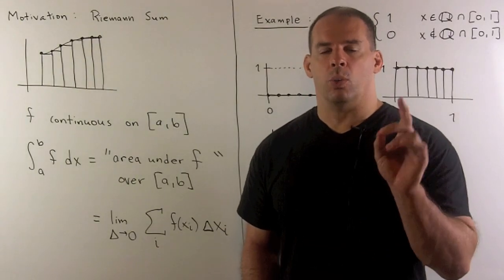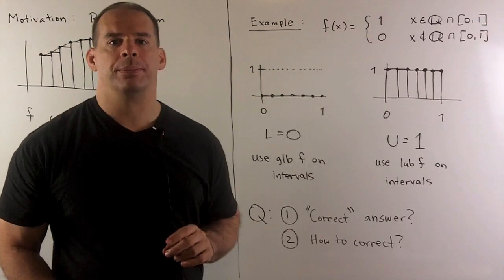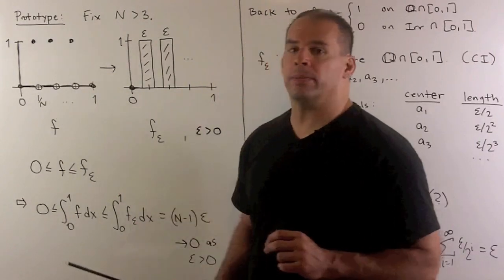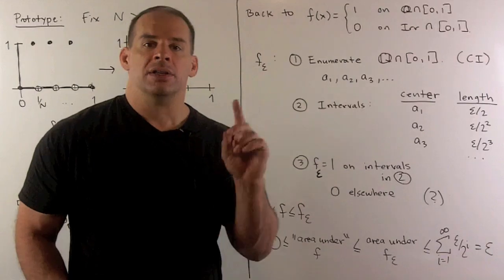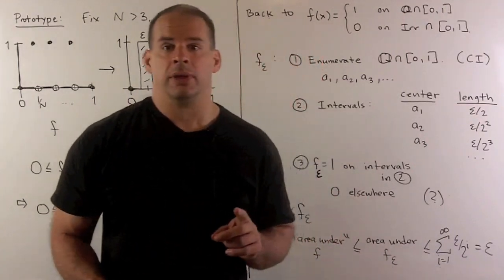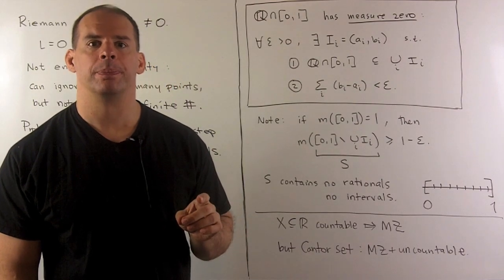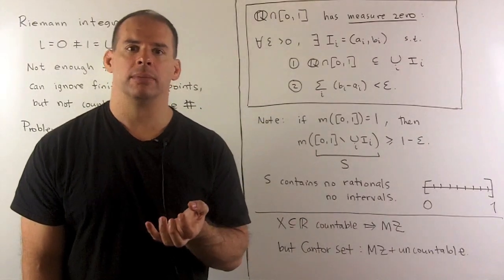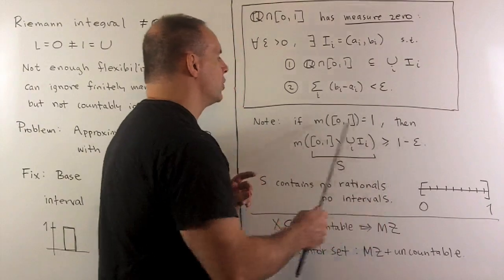Measure Theory - Motivation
Real Analysis: We motivate the idea of measure by considering an example where Riemann integration fails.  We save measures for the next video, but consider the definition of measure zero.